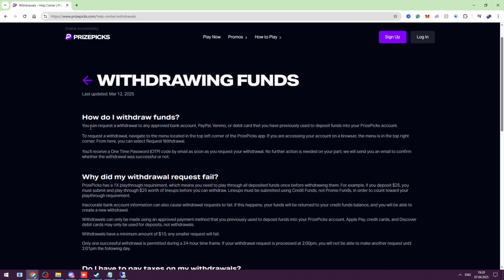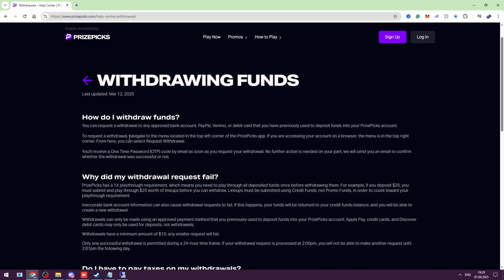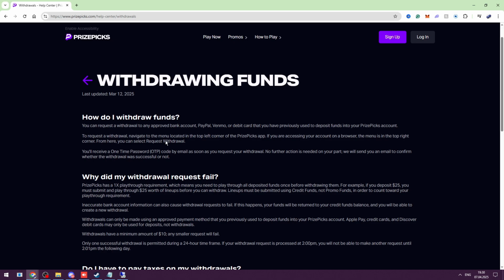How To Withdraw Money From Prizepicks To Venmo (2025)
How To Withdraw Money From Prizepicks To Venmo

Learn how to easily withdraw your winnings from PrizePicks to your Venmo account. This step-by-step guide is simple and quick.